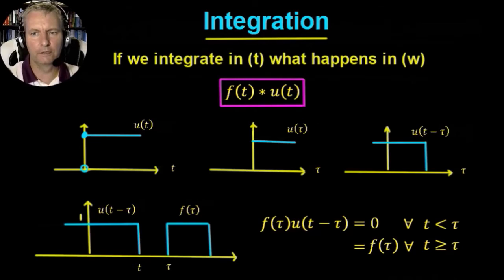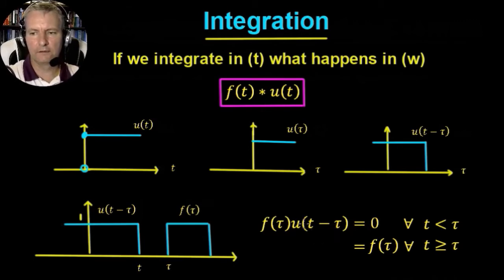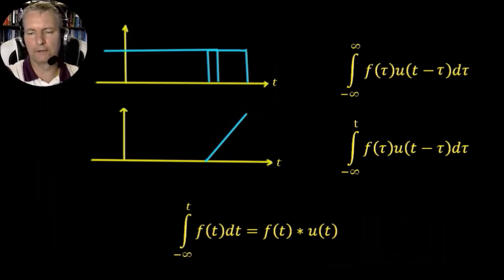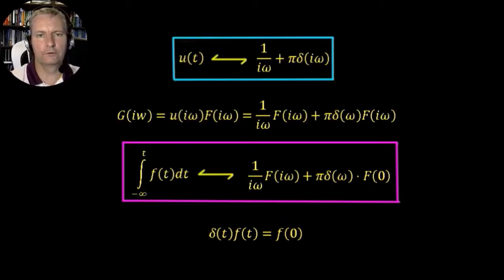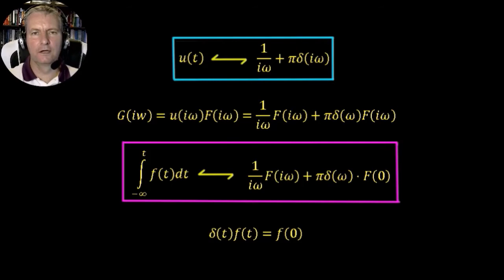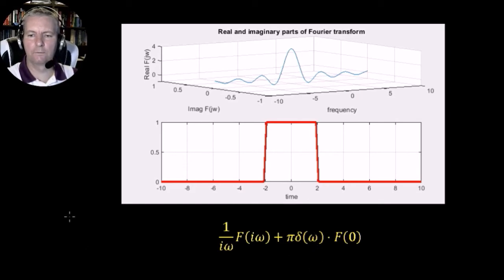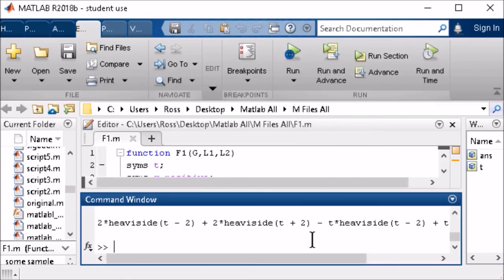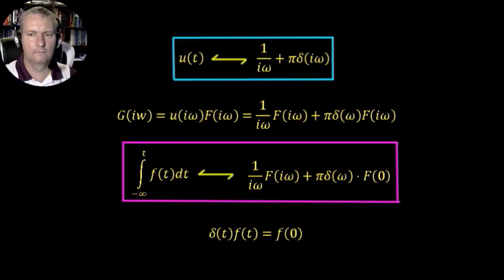Fourier Transforms and Integration